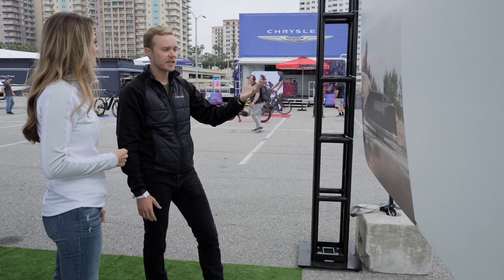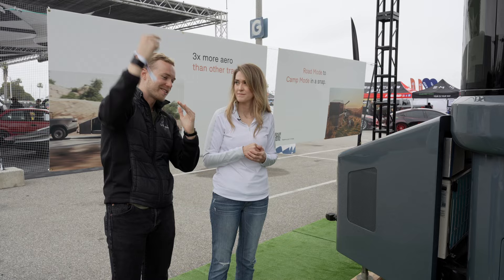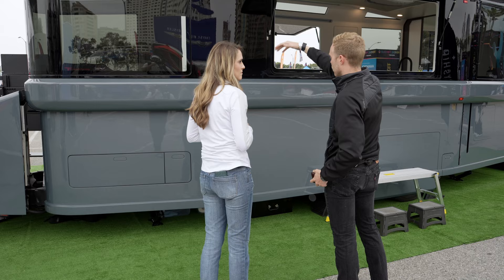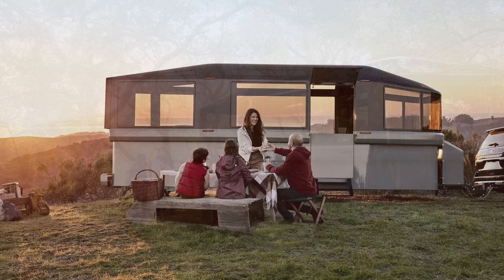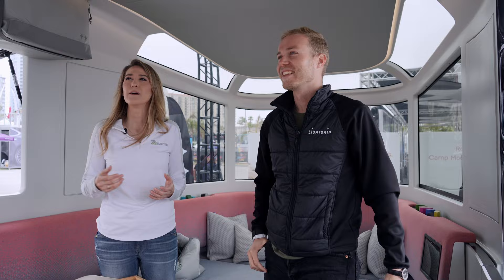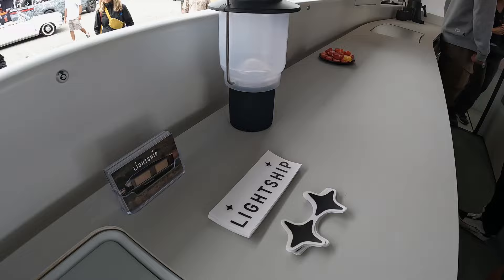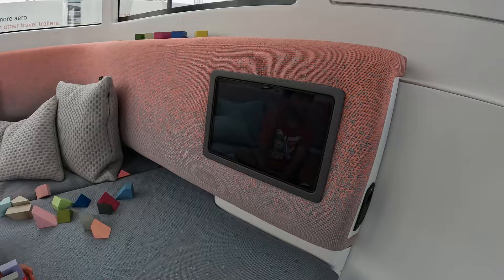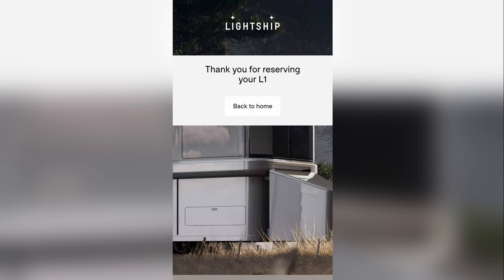LIGHTSHIP L1 Electric Travel Trailer Full Tour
What is simultaneously weightless and 7500lbs?
A Lightship L1 being hauled at 70mph down an interstate highway.

Miss GoElectric visited a prototype of Lightship's L1 in May of 2023.  Her goal was to learn as much as she could about this travel trailer from the company's co-founder, Ben Parker.  This product is uniquely capable of pulling its own weight while being towed for up to 300 miles.

Miss GoElectric has a Rivian R1T (Max Pack) and a Tesla Cybertruck on order and she has been considering the L1 since it was announced.  Watch this tour to find out if she decided to make a *six figure* commitment to buy a Lightship L1.

Update: in May of 2024 Miss GoElectric attended a celebration of the Colorado factory opening. As with most factory tours, that video resides over at the Miss GoElectric Industry channel:

Miss GoElectric also sat down for an extended interview with Ben for her IN CHARGE series.
You'll learn more about his background, the origins of the company, the path to production, and get a few hints about the future of the brand.

Visit the Miss GoElectric deals page for video reviews and discounts on eBikes, EV accessories, Charging Stations, etc

Follow Miss GoElectric on social media for daily EV news & more!